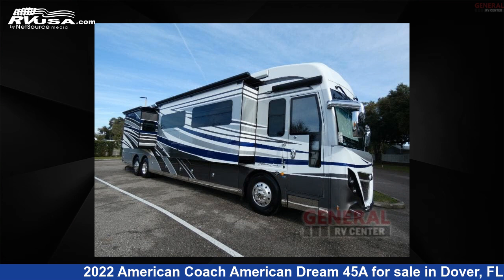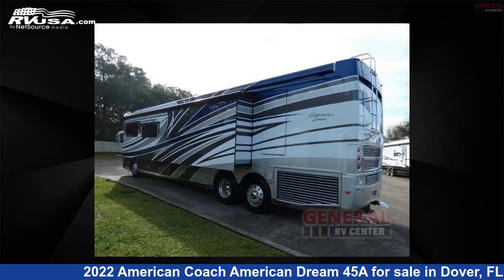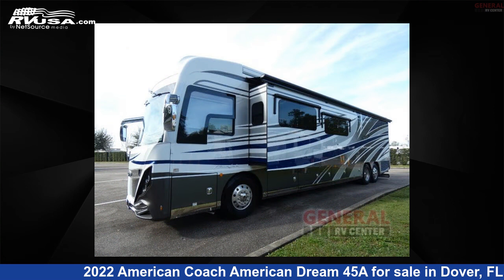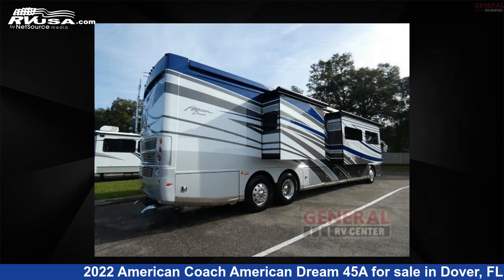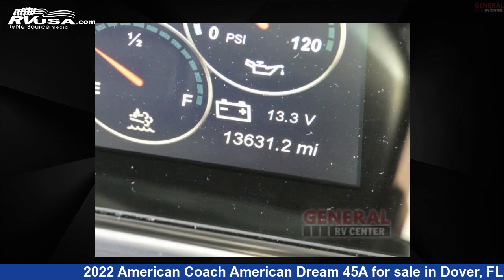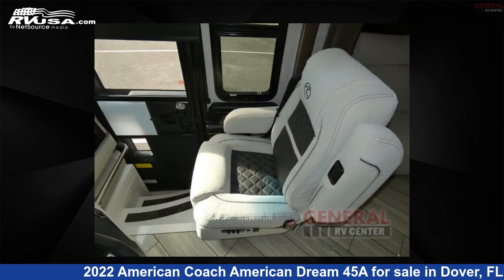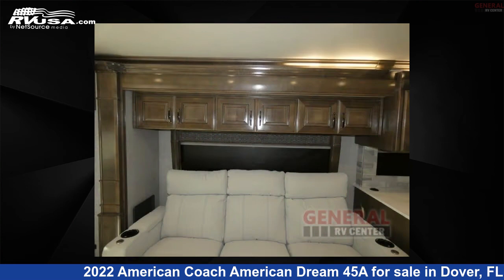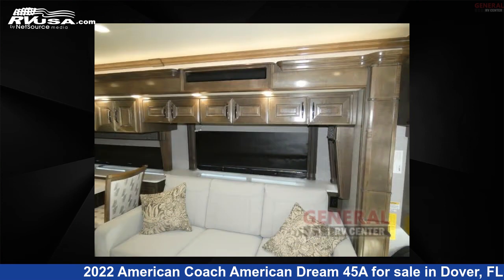Breathtaking 2022 American Coach American Dream Class A RV For Sale in Dover, FL | RVUSA.com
This 2022 American Coach American Dream 45A is a Class A RV. It is located in Dover, FL 33527 and is offered for sale by General RV Center. This Used American Coach Is 44' 0" in length and features sleeps 6, Slideout, and 105 gal fresh water capacity. The floorplan layout of this Class A features Bath and a Half, Rear Bath. This 2022 American Coach American Dream 45A is built on a Freightliner ISX chassis.